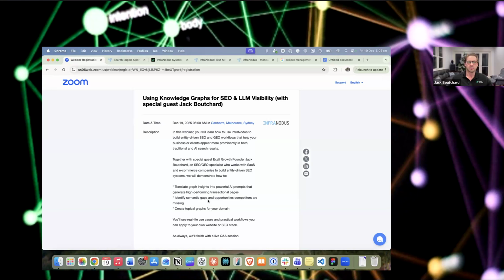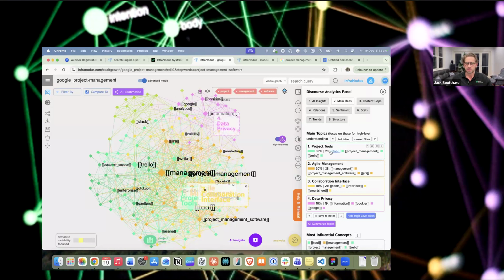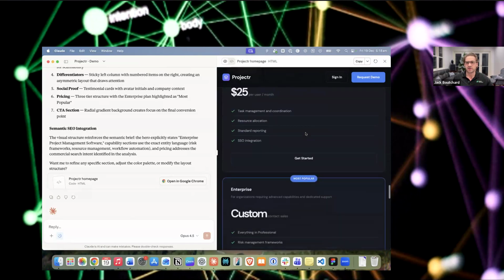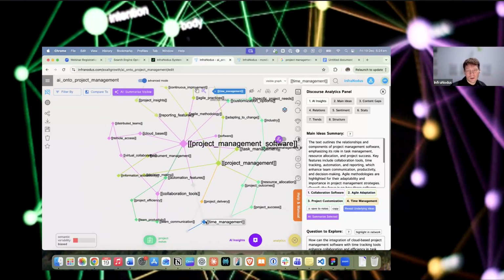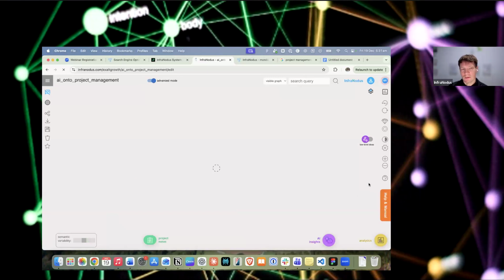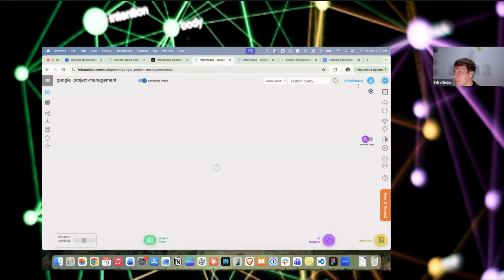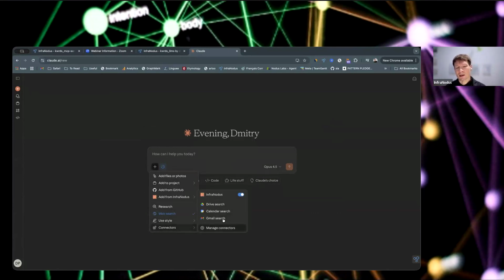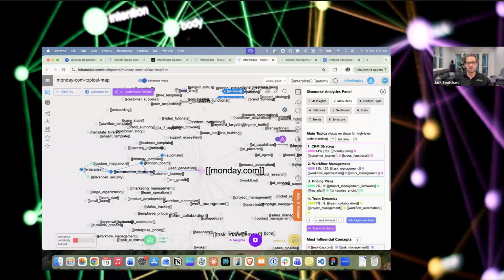Semantic SEO Masterclass: From Graph Insights to High Performing Content 2026 Webinar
Learn how to build entity driven SEO systems that perform in both traditional search and AI powered results. In this webinar, Exalt Growth founder Jack Boutchard joins InfraNodus founder Dmitry Paranyushkin to demonstrate practical semantic SEO workflows.

What you'll learn:
- Translating graph insights into AI prompts that generate transactional pages
- Identifying semantic gaps and opportunities competitors miss
- Building topical graphs that establish domain authority
- Real client workflows from SaaS and ecommerce implementations

This session covers the shift from keyword based SEO to knowledge graph driven approaches, showing how to optimize content for retrieval, chunking, and synthesis across generative search platforms.